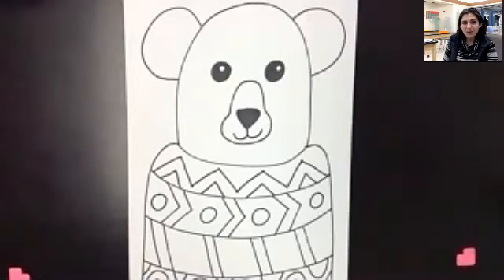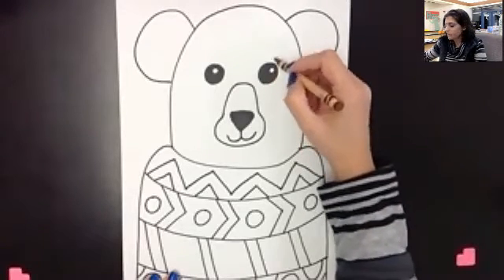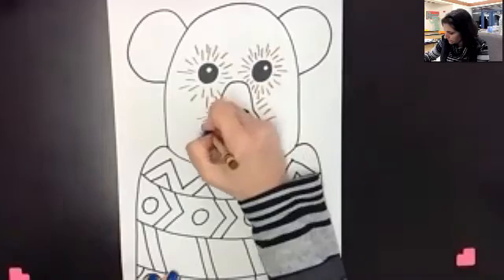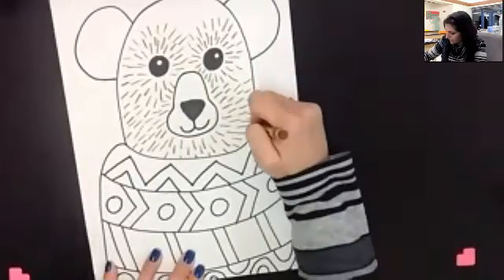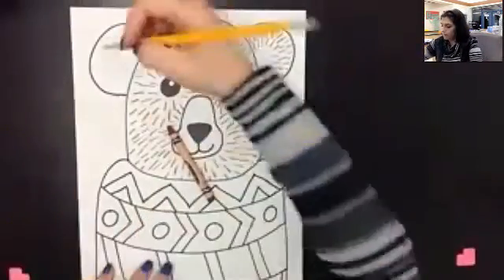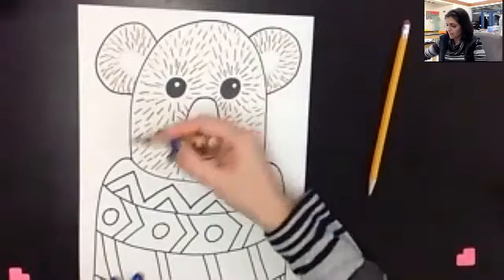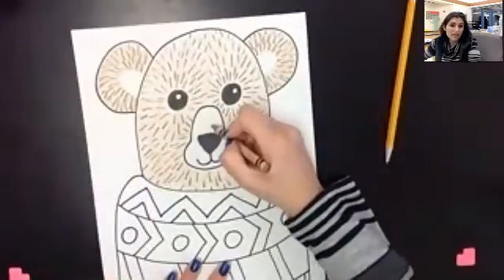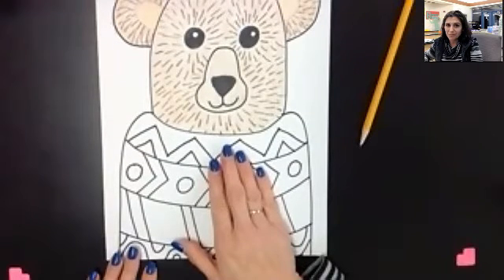Mrs Curtis Draws a Bear in a Sweater: Part 2